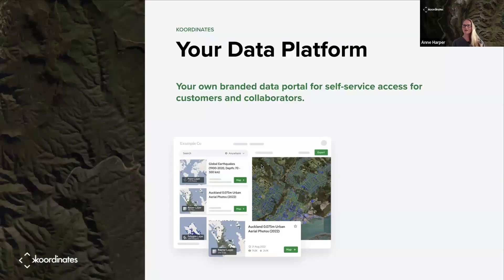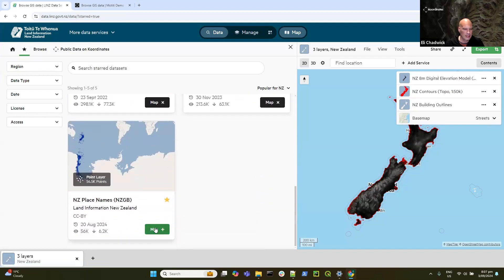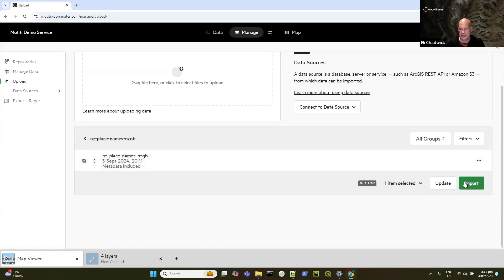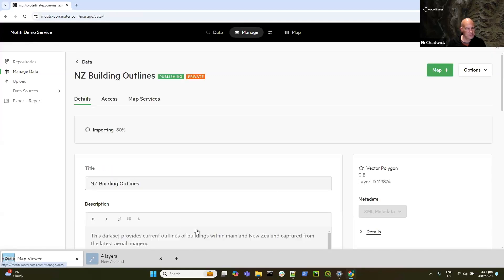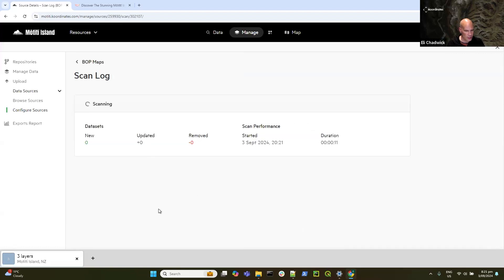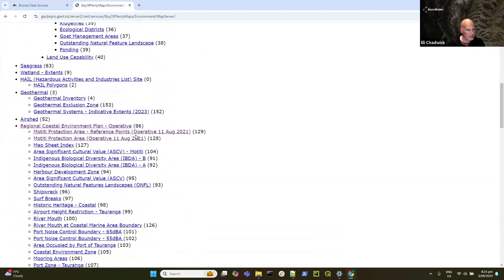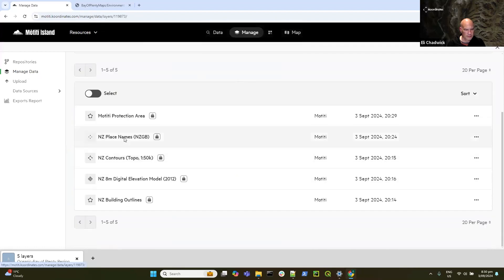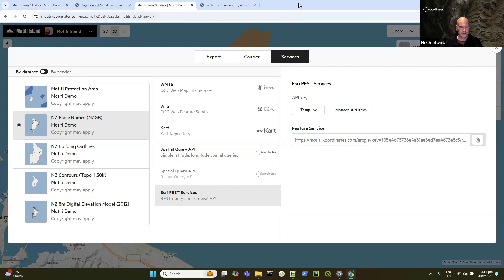Getting started with Koordinates as a site admin (virtual onboarding session)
0:00 - Intro to the Webinar
1:18 Overview of Koordinates
4:55 - What an End User can do
6:40 - Starting a new Koordinates site
8:45 - Loading a dataset into a new site
12:29 - Site settings configuration
15:20 - Viewing data in the map
16:05 - Styling a layer
18:00 - How to load data from different data sources
20:13 - Group & Permissions management
29:14 - Creating a Shared Map viewer
30:15 - Sharing a Map viewer with End Users
32:38 - Questions